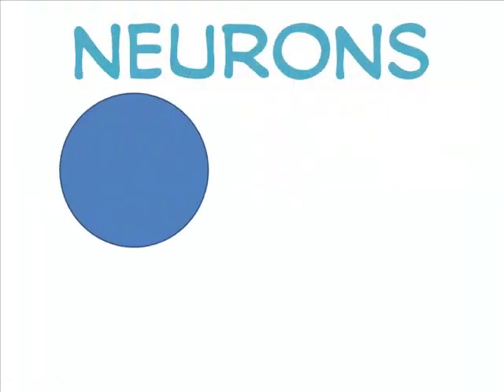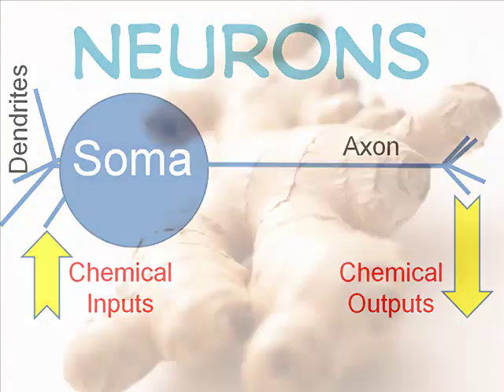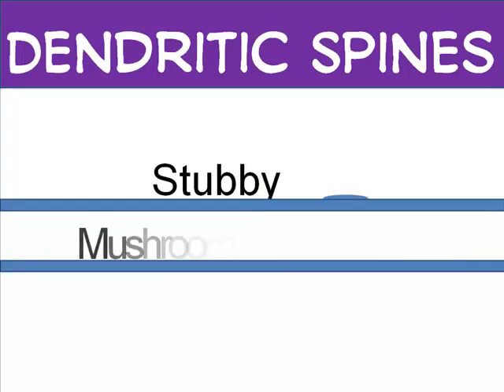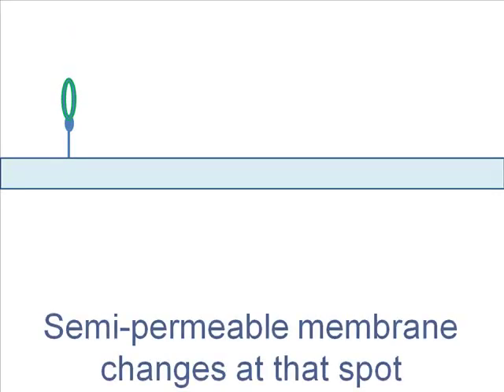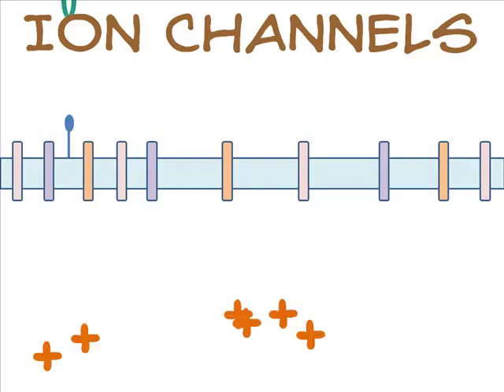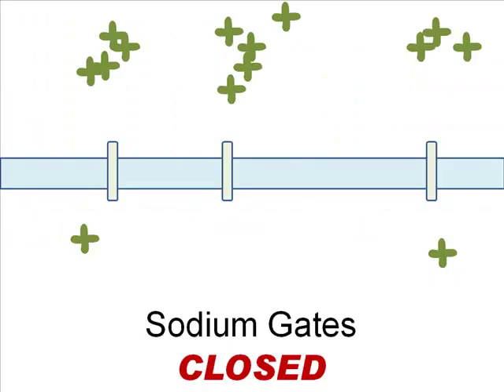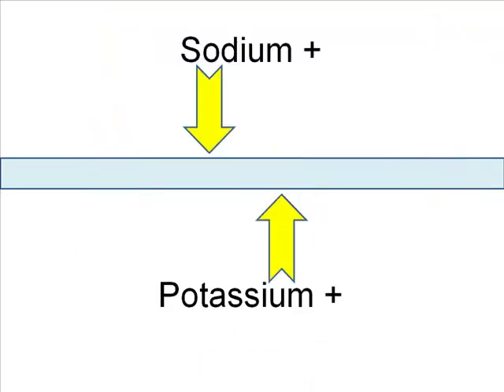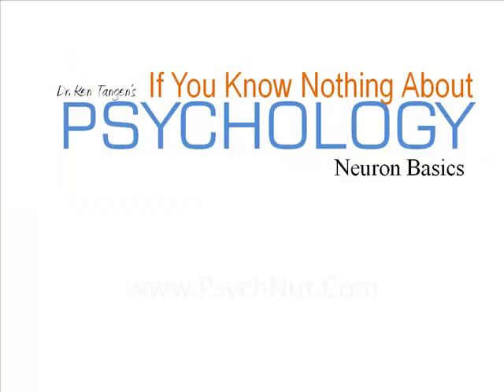If You Know Nothing About Psych: Dendrites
Dendrites receive signals from other neurons. Here's a quick look at how they work.